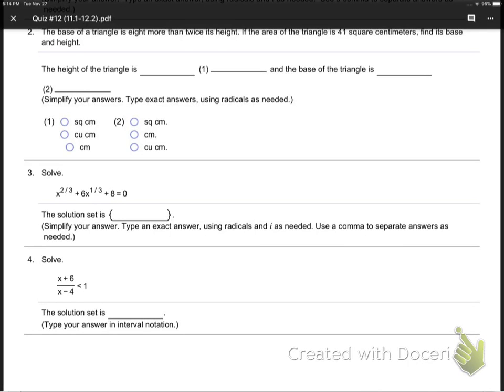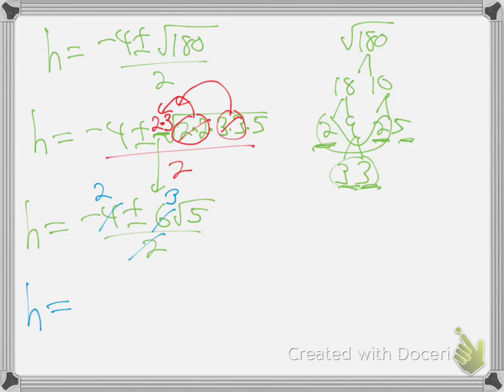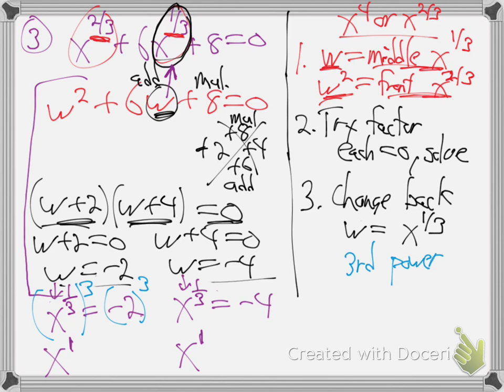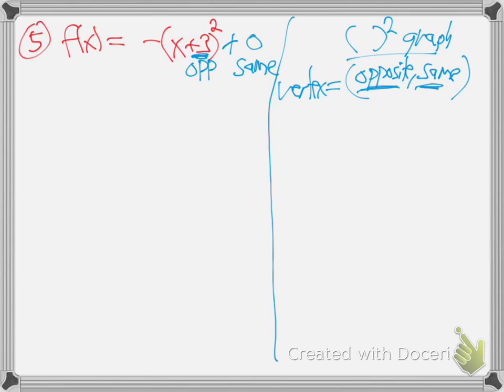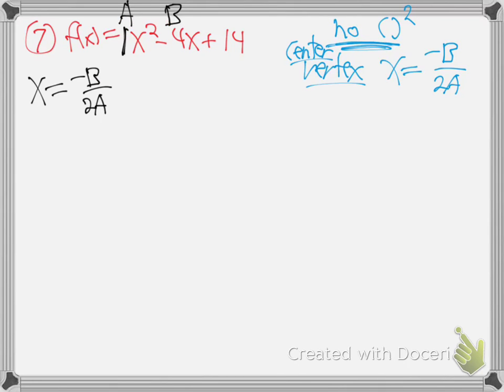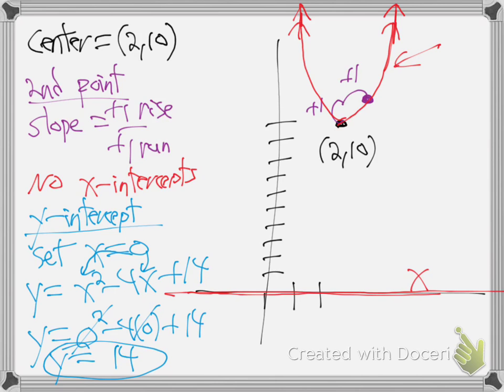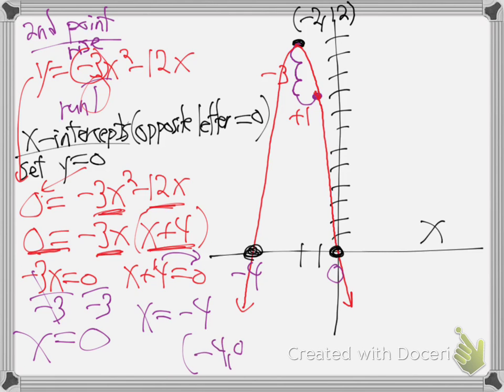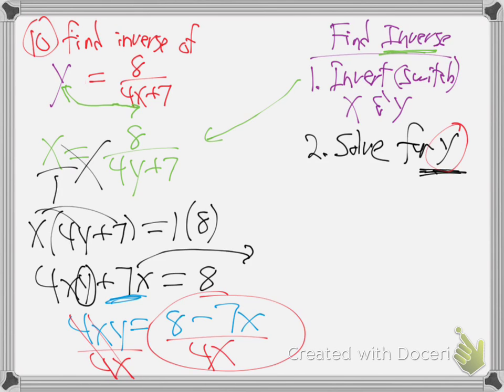m63-quiz 12 - part 2